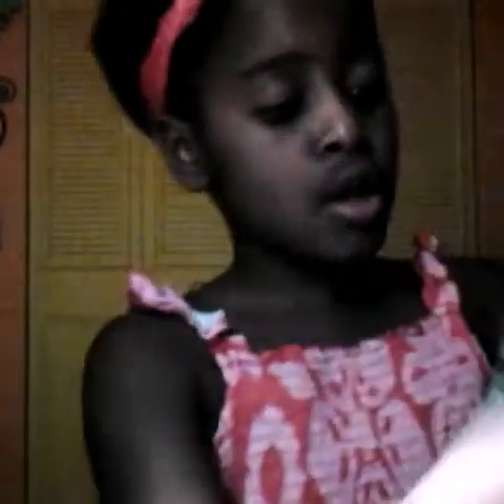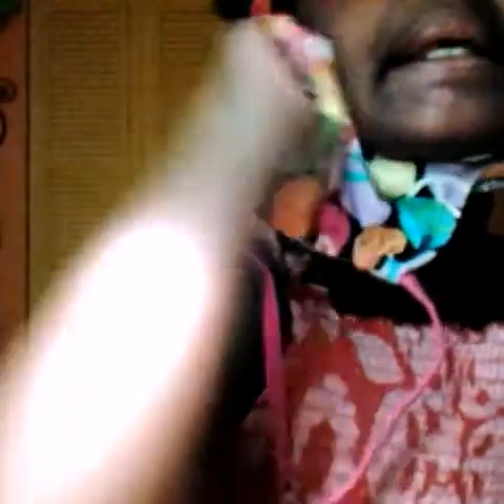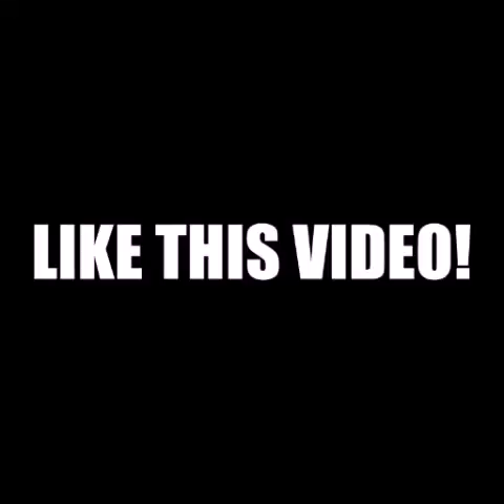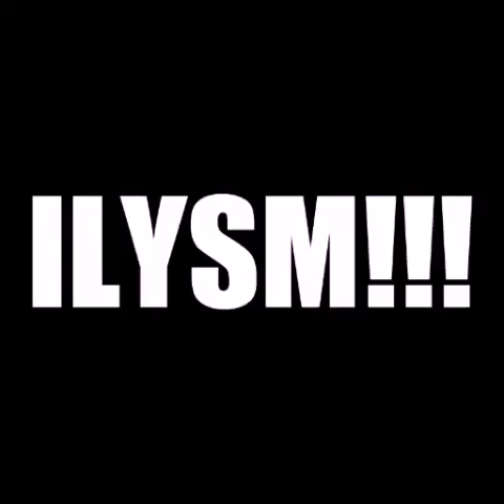My Bathing Suit Collection!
I was born on the first day of Summer.
I am the only girl in my family.
I love Florida!
My middle name is Alexandra!